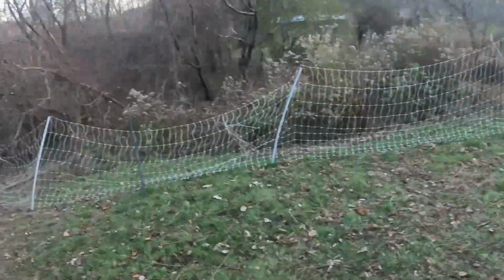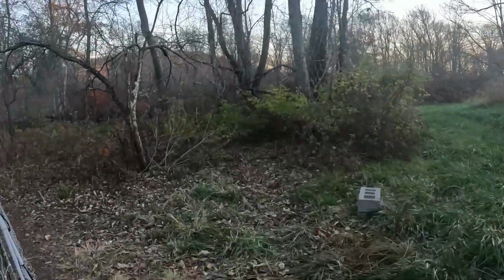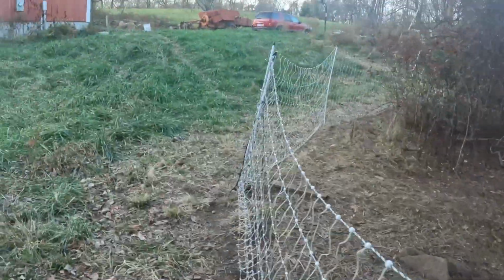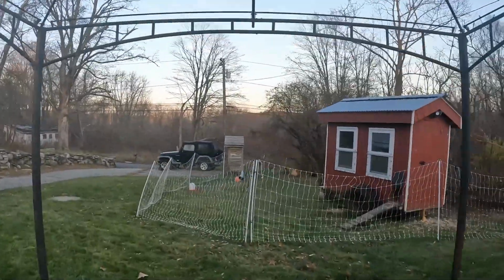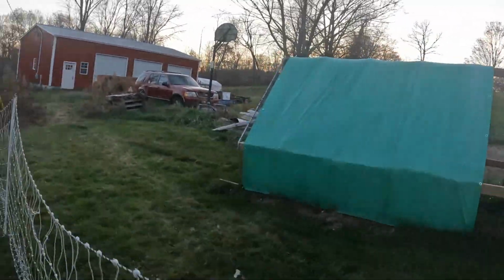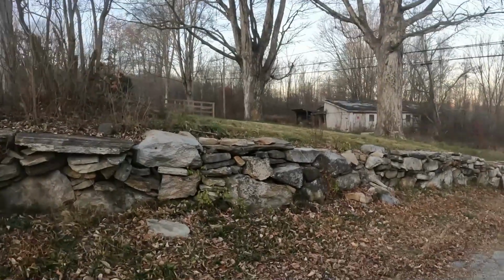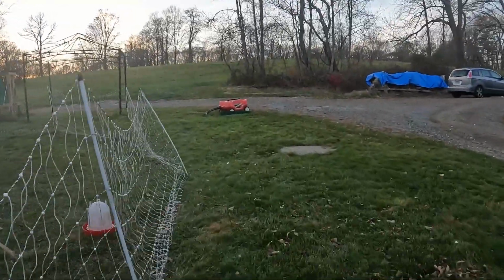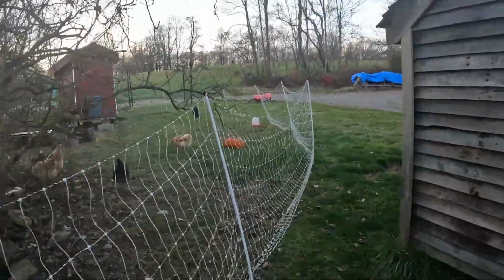How to Keep Chickens Safe From Predators!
🤔About This Video:
👋 Shoutouts: none
🎬Video made in an hour-ish
✍️Daily quote: lol
🔍Abt me:
🎞️Video editing:
🎥My Top 10 *FAVORITE* Videos:

70 Subscribers (I was stuck here for a while) 22 July 2021
1K: November 16, 2022
2k: June 26, 2023
10K: ??
50K: ??
100K: ??
1M: ??

⬆️Upload schedule:
📷Thumbnail designed by me in around 10 minutes
🐓Pets I have:
Piper: Pitbull/lab cross (Dog)
Fezzik: Great Dane (dog)
Parker: Domestic shorthair (cat)
pleco: pleco fish (fish)
Lamplighter: parakeet
📝Info on vlog:
🎶Music used🎶
none...none...none...*NONE*
©Licensing Policy: